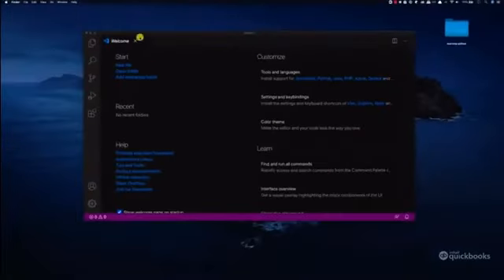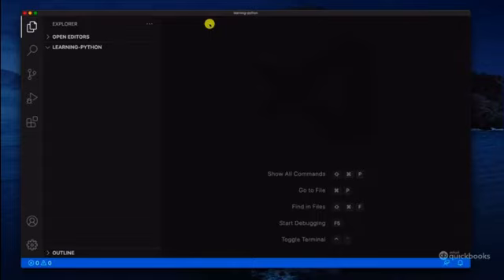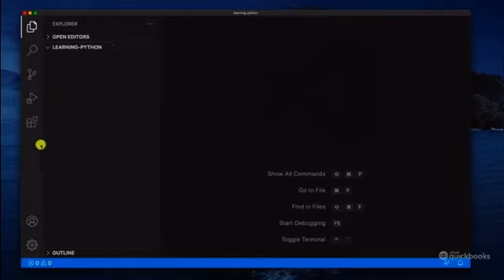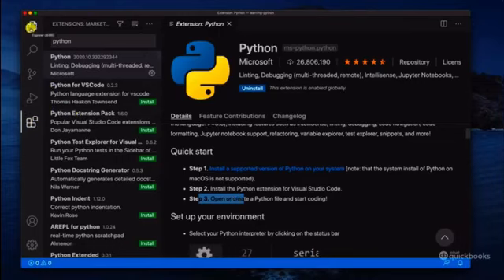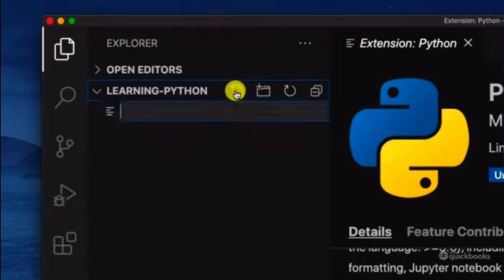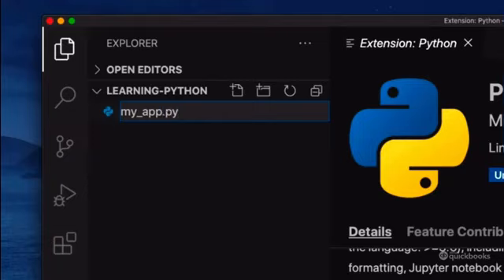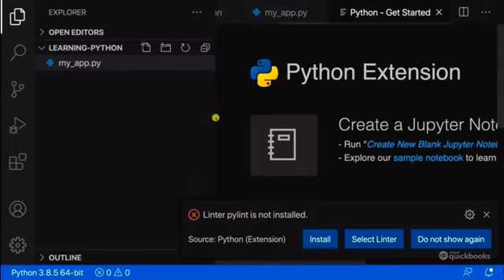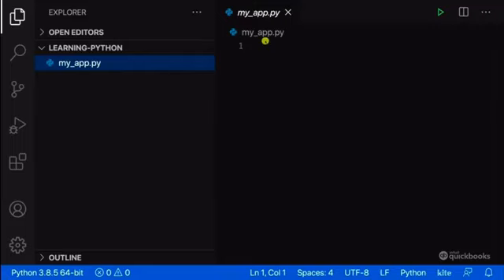how to start a python project in VS code